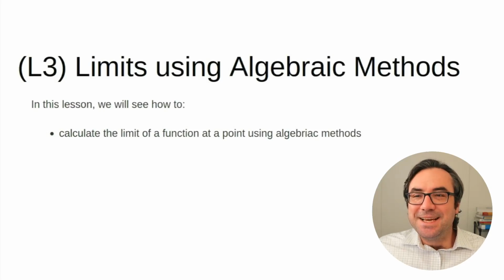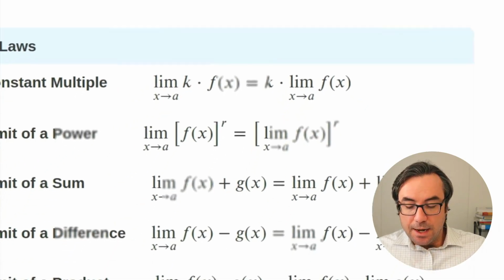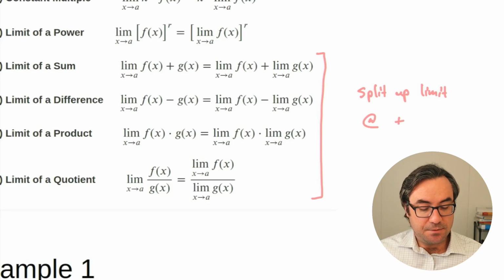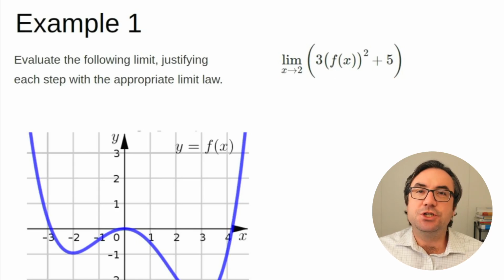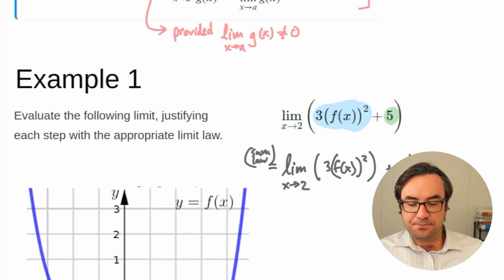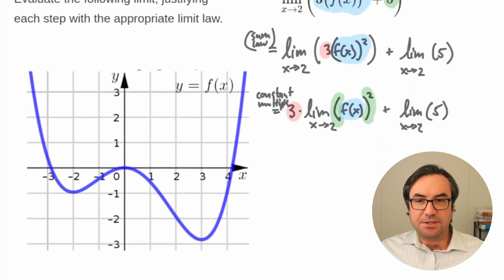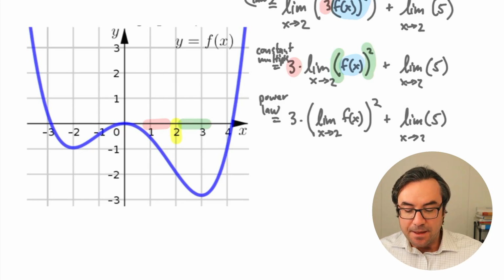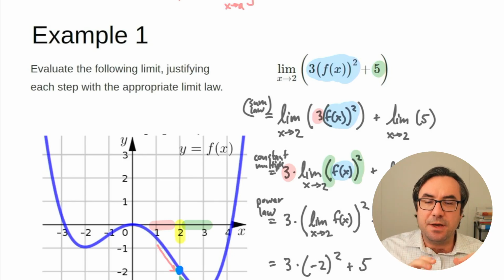MTH 141 Prep - Algebraic Limits